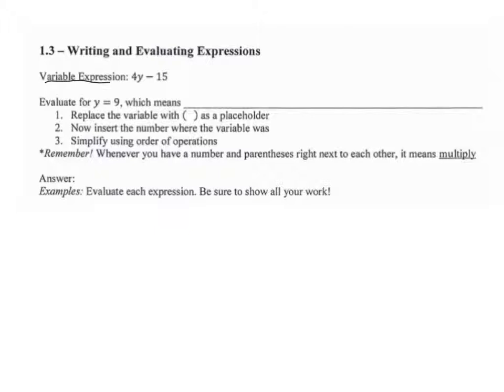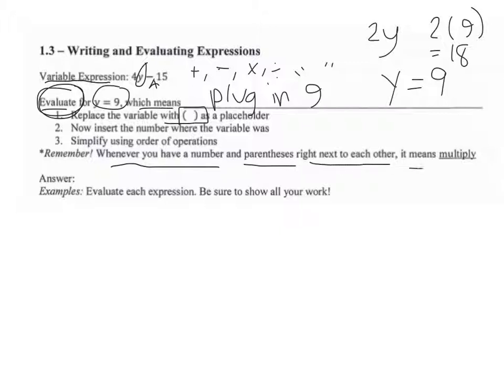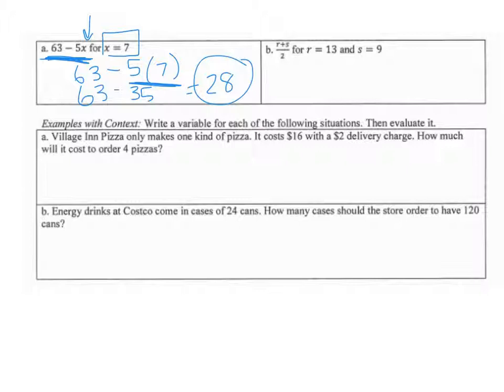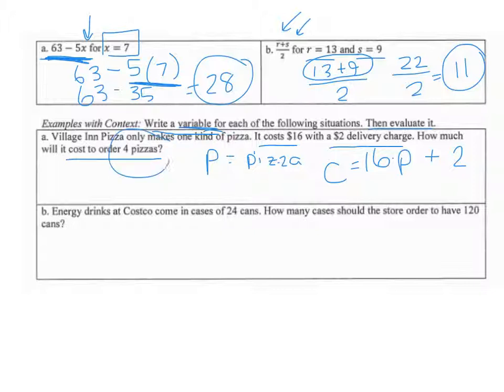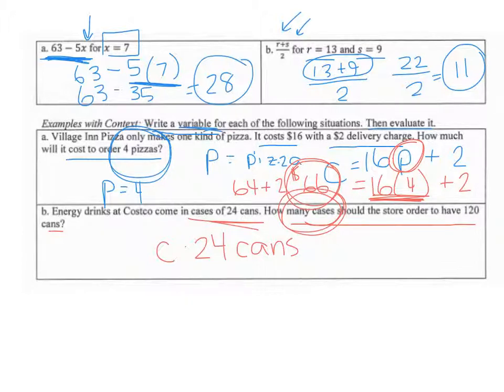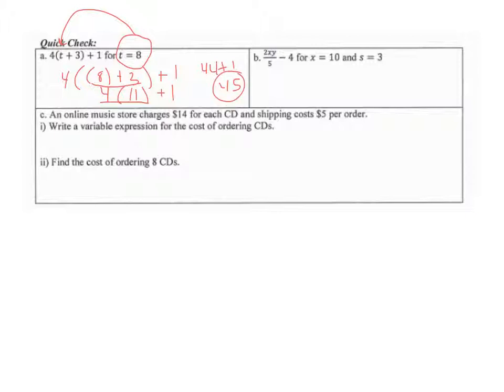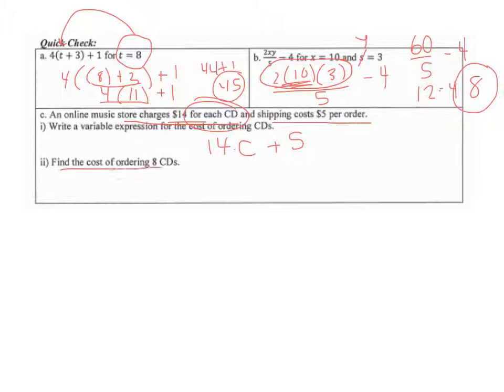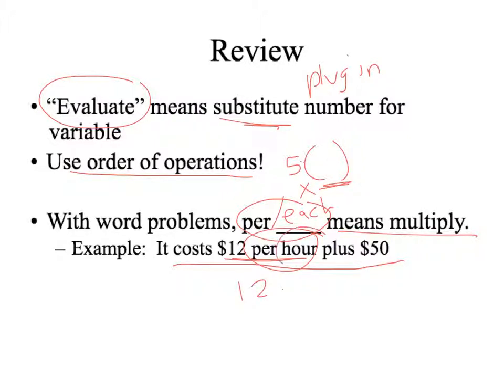Pre Algebra Explanation 1.3